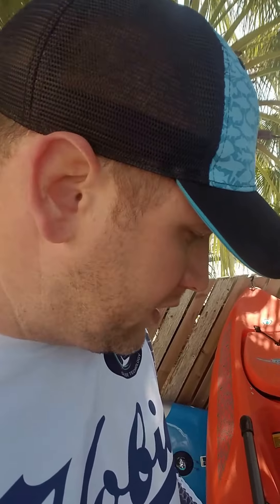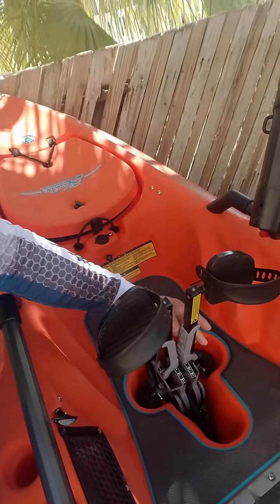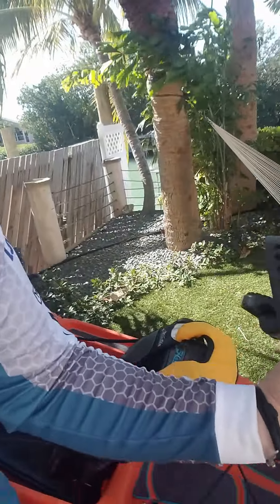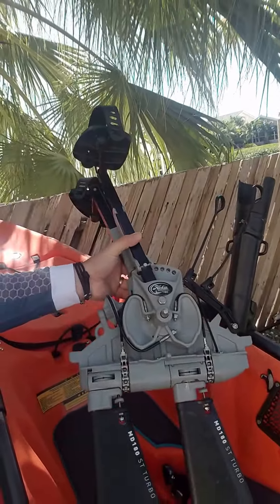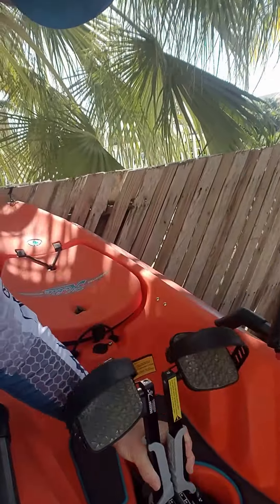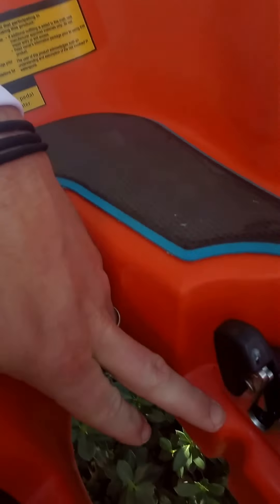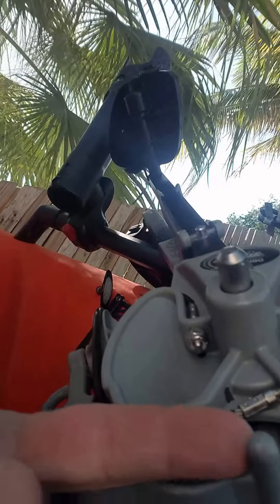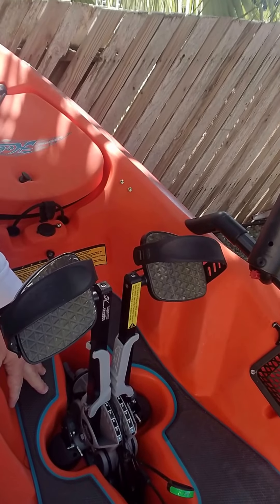Hobie Mirage Drive Upgrade to MD180 Reverse Drive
How to upgrade your older Hobie with Reverse